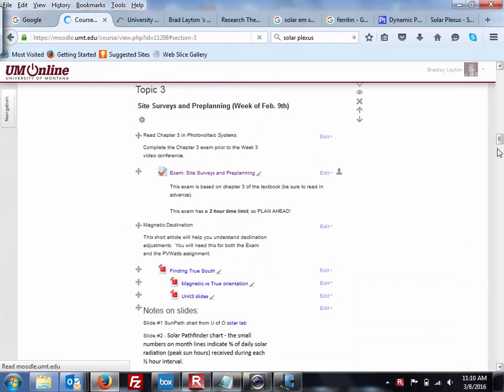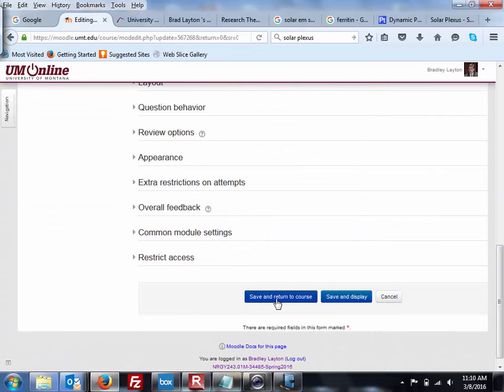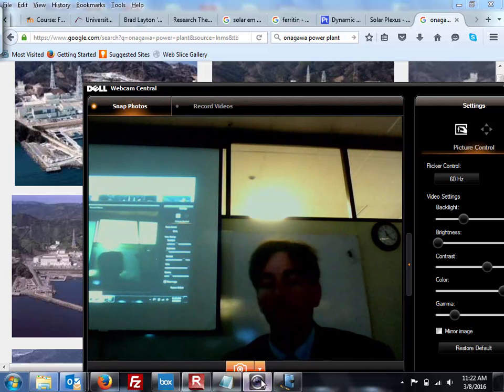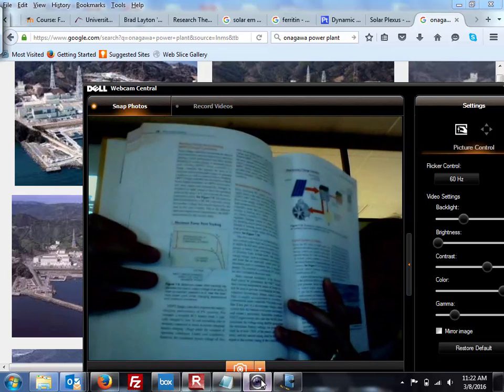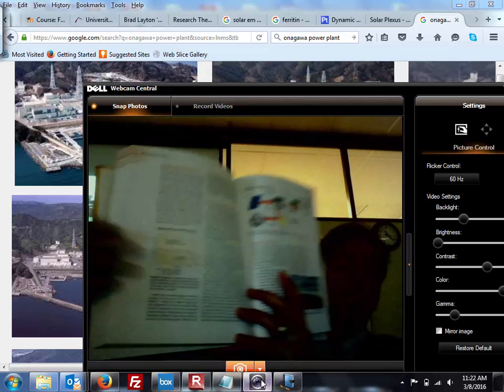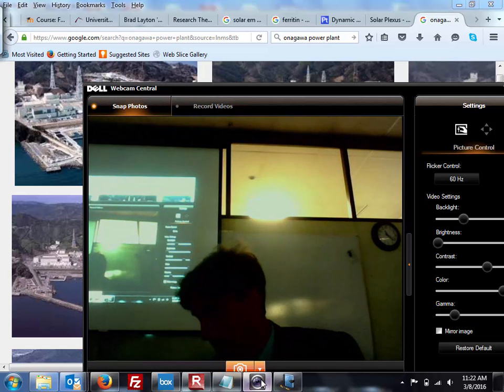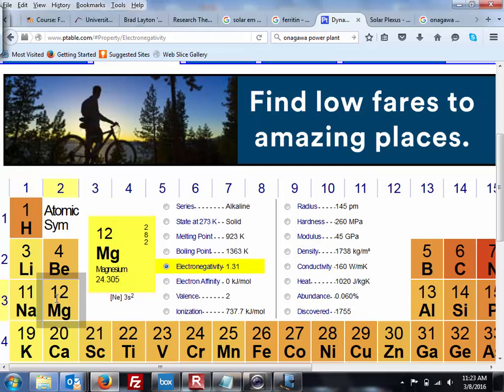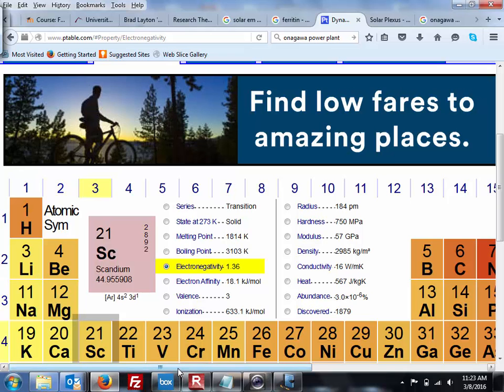NRGY_243_Lecture_07_01_Week6_7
Charge Controllers